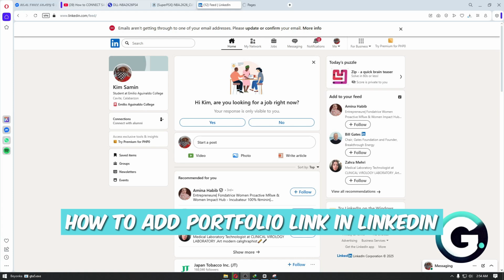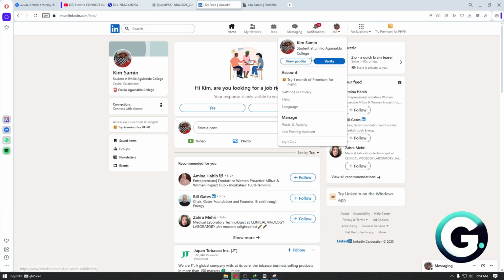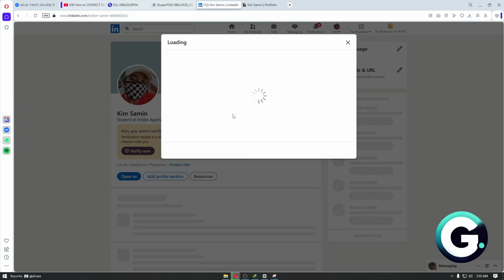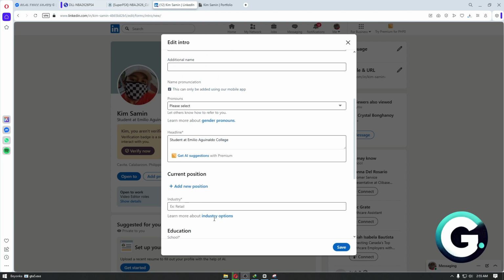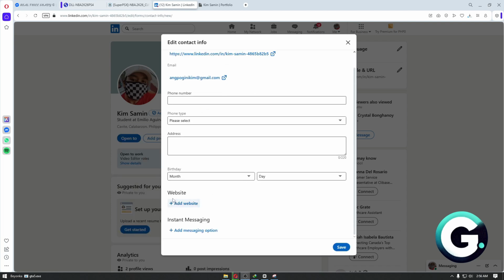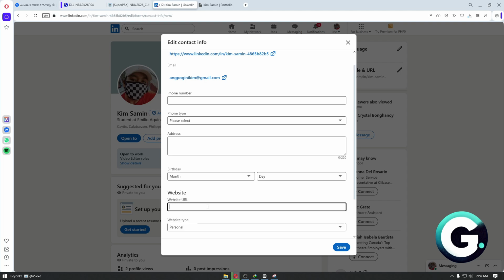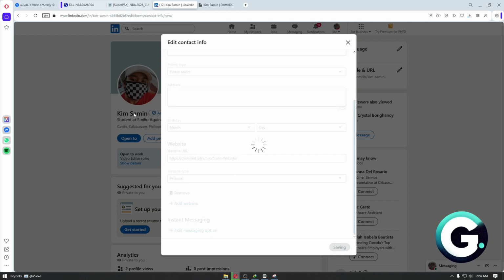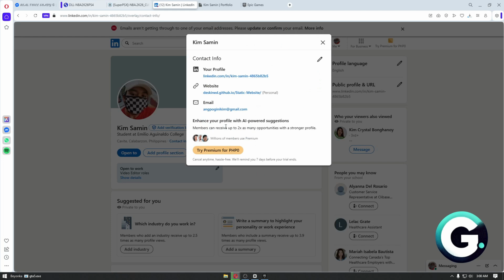How To ADD Portfolio LINK on LinkedIn (EASY) 2026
Hello in this video I will show: How To ADD Portfolio LINK on LinkedIn (EASY) 2026

How to add a portfolio link on LinkedIn in 2026. This video shows where to add links on your profile, how to display your portfolio properly, and what to do if the link is not clickable or not showing.